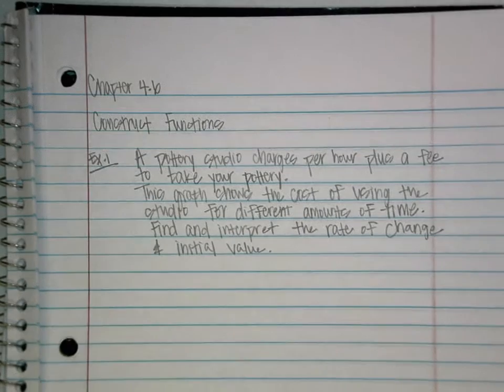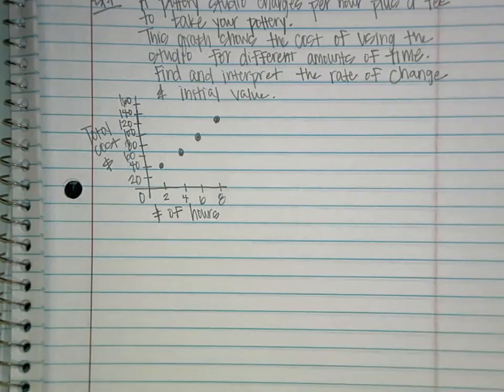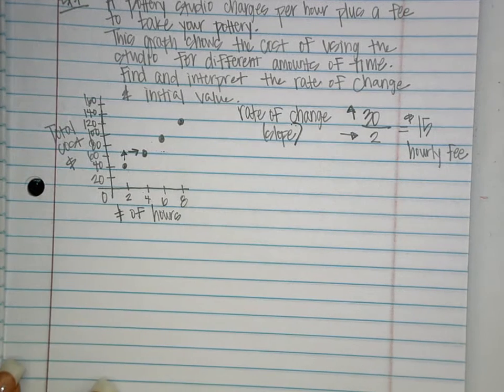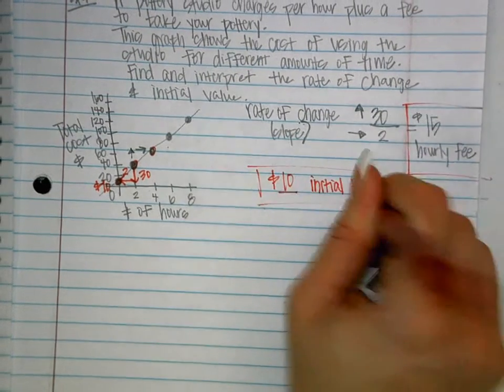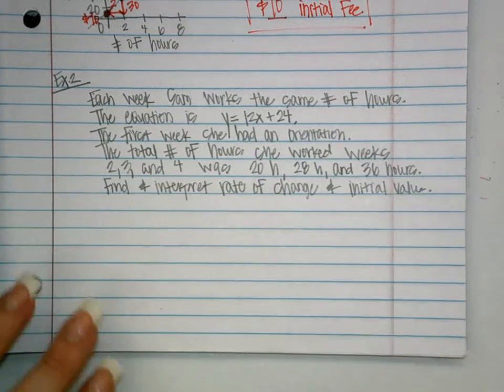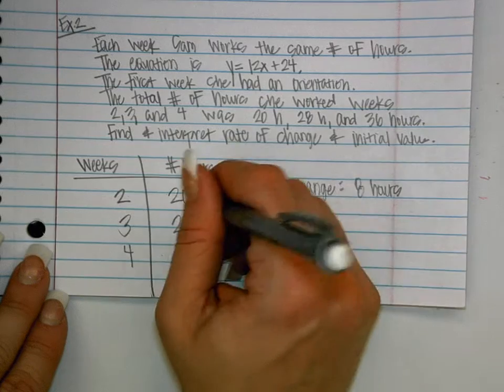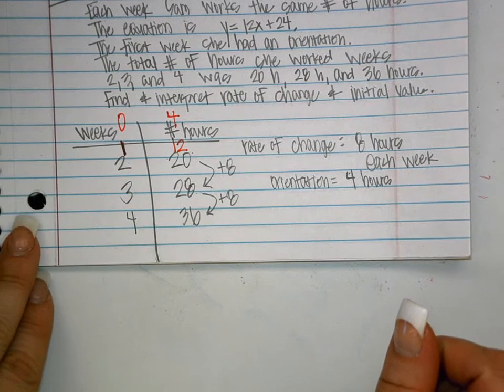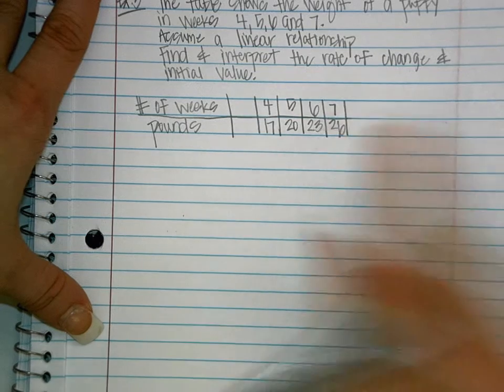Math 8 Chapter 4 6 Notes 001